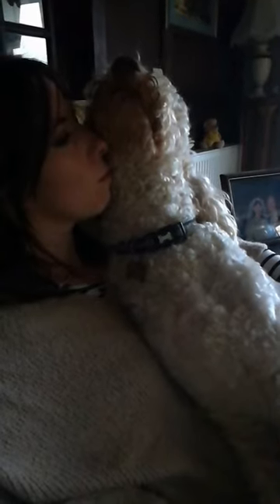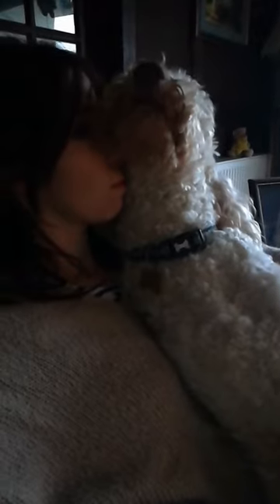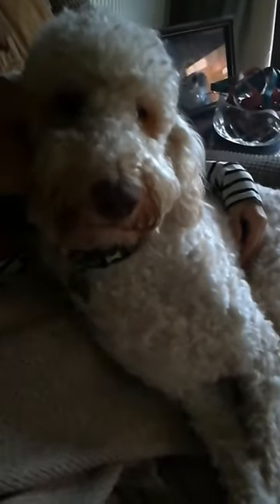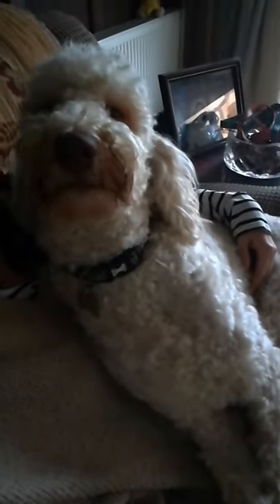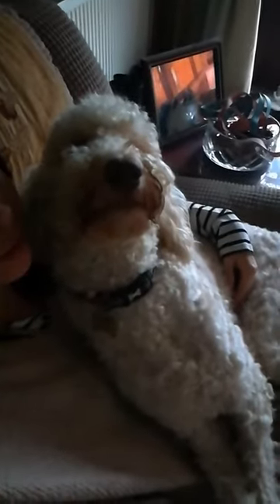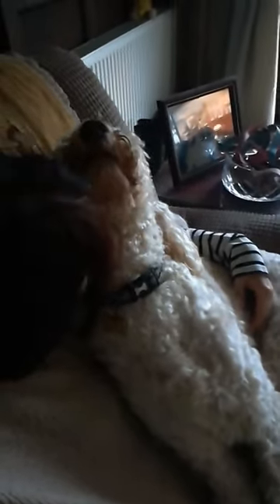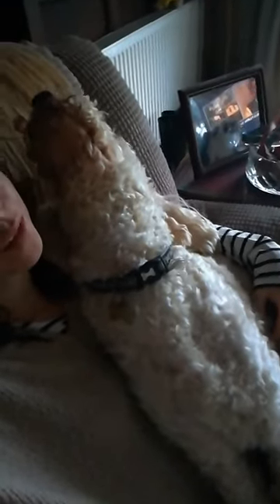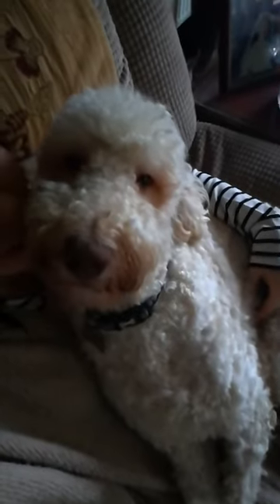Kisses part 2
Soppy doodle